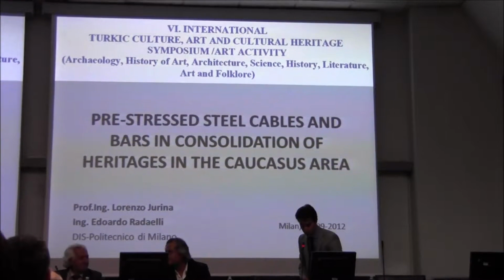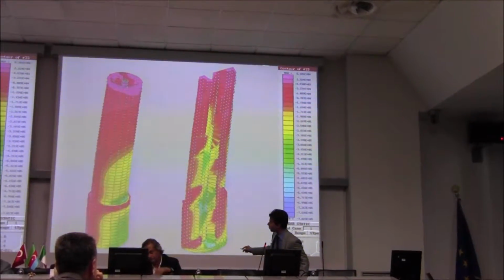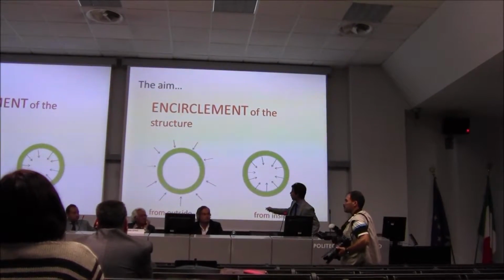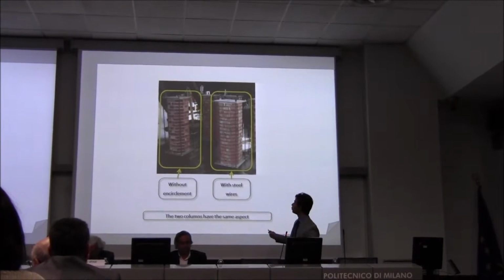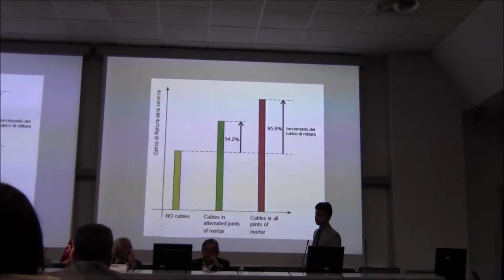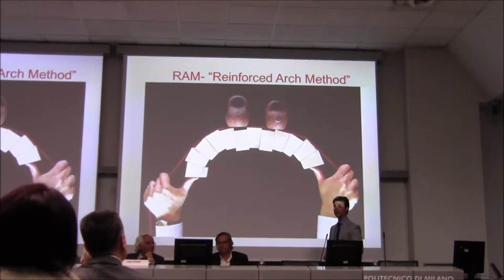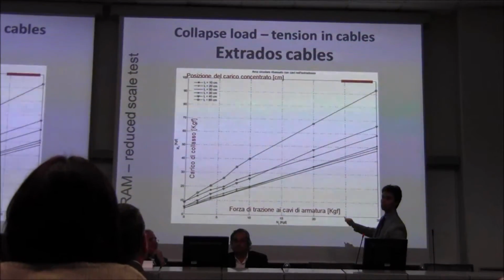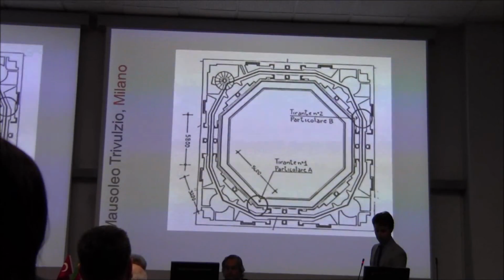VI. International Turkic Culture, Art and Cultural Heritage Symposium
Presentation of "Pre-stressed steel cables and bars in consolidation of heritages in the caucasus area".
Politecnico di Milano
2011